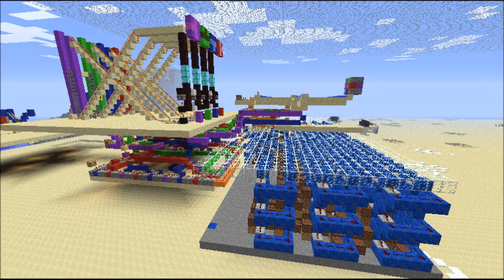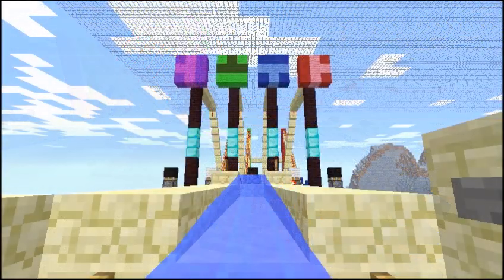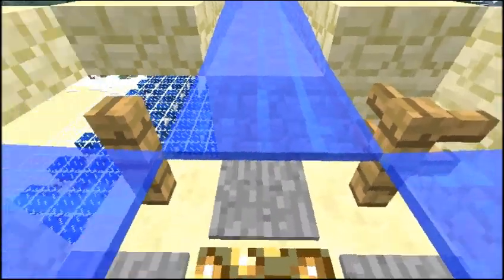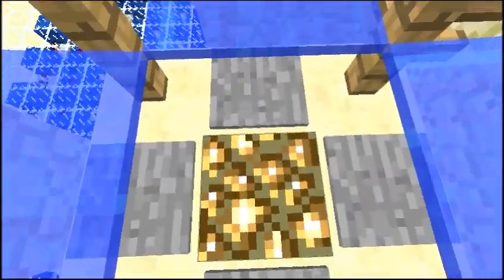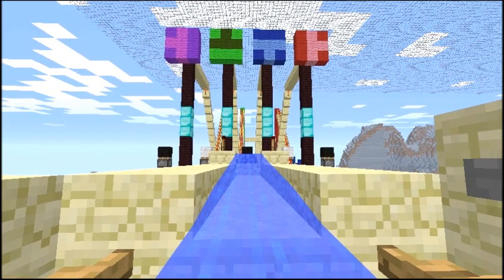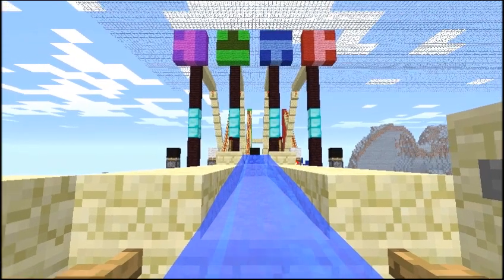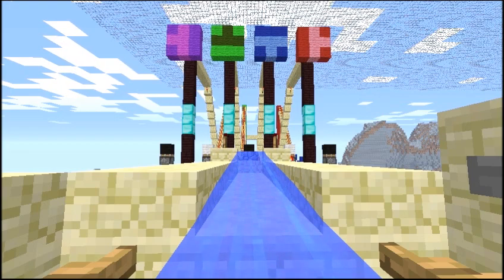Minecraft: Redstone Dance Machine with music + falling beats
Changes:
(DONE)
Pistons need to retract faster when recording hit/misses. Also there is only 1 piston for all correct hits.

(To-Do)
Lasting Scoreboard so you can see your performance.
Repeat switch
Extended play
Clean up the song - it was made using Noteblock Song Generator so it's really ugly :p